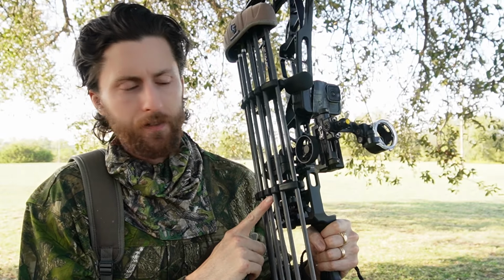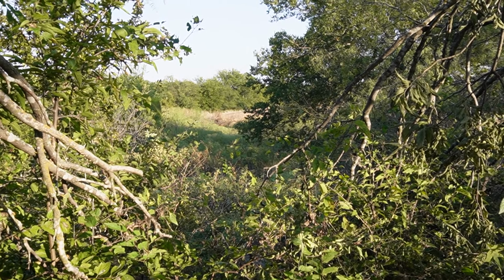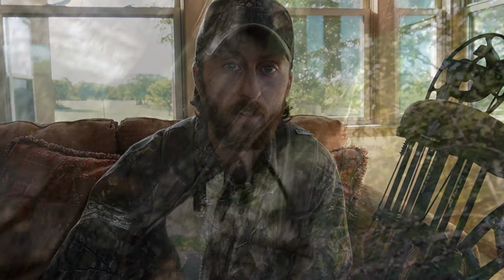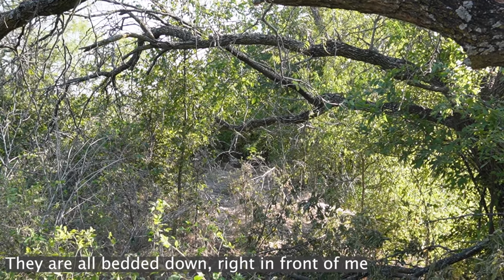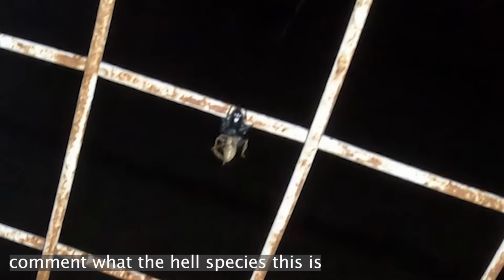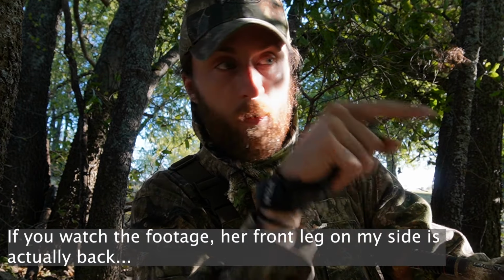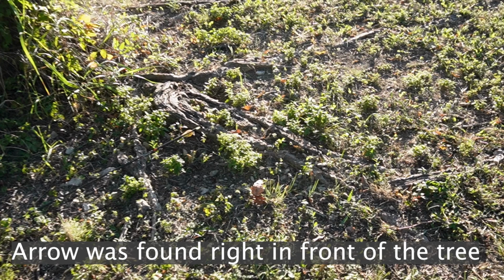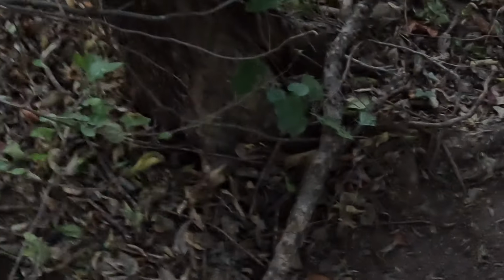Smoking Deer and Hogs for our season opener! A Texas Man’s Paradise!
We show some of the trials and epic moments from the beginning of our archery season! Bowhunting deer during the day and thermal hunting hogs at night. What could be better than that!

Item ID:                         EV54X4H
Author Username:                 cleanmindsounds
Licensee:                        Casey O'Connor
Registered Project Name:         deer hunt oct 2024
License Date:                    October 22nd, 2024

Item ID:                         8P89LMT
Author Username:                 Pulse_Sound
Licensee:                        Casey O'Connor
License Date:                    October 21st, 2024